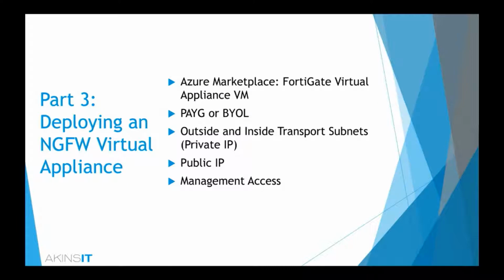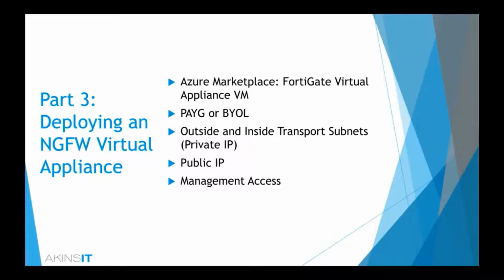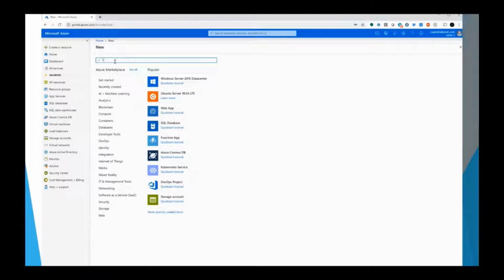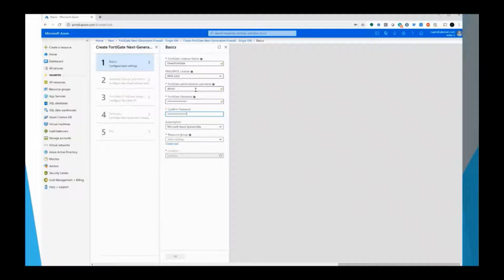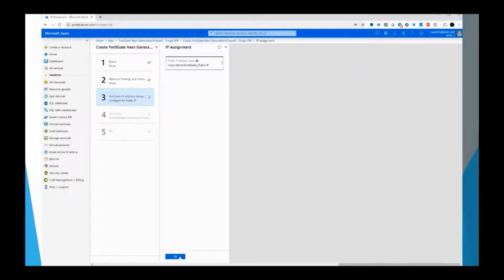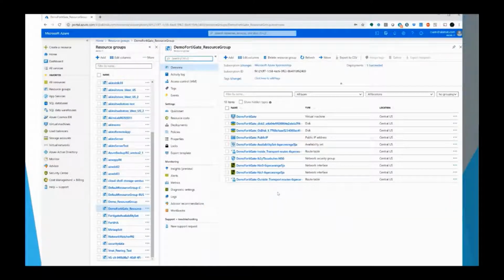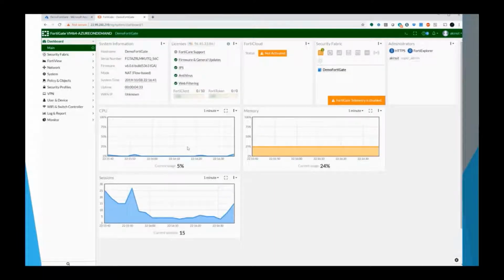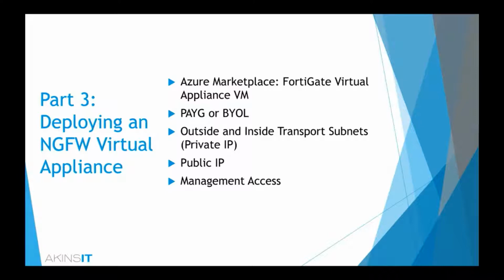Part 3: Deploying a NGFW Virtual Appliance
With Azure public cloud becoming increasingly popular as a solution to extend on-prem infrastructure and resources, it’s important to understand the design considerations before diving in. This includes methods for public cloud to on-prem connectivity, hybridization, virtual network address spaces, and security.

Part 3 of this webinar will guide the viewer through the following topic:
Deploying a NGFW Virtual Appliance